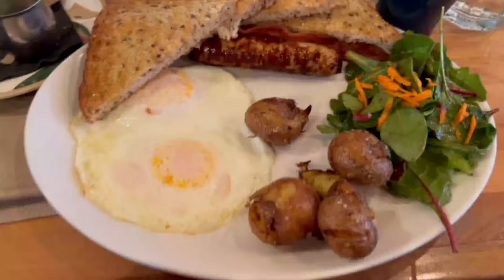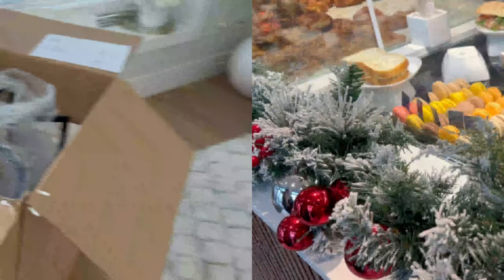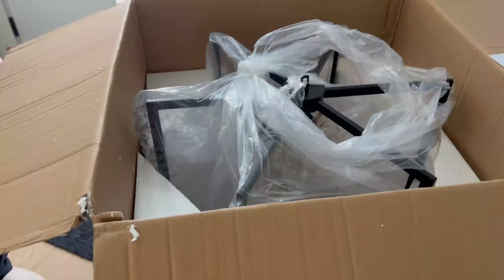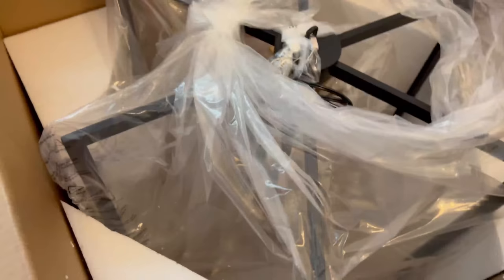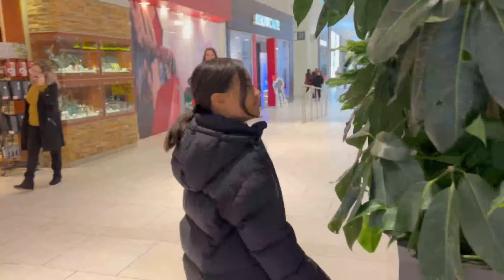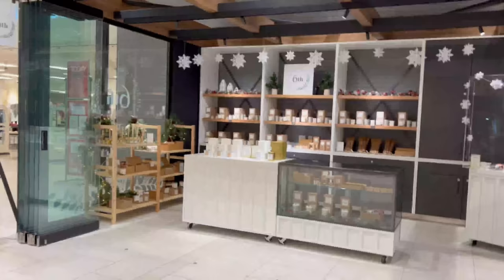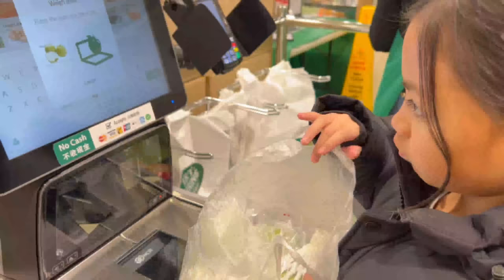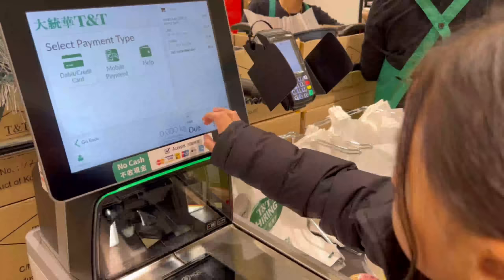December Daily Vlog Ep. 2 *Brunch at wooden Spoon with my afternoon activities| JustSissi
Thank you for wacthing!! ❤️❤️ LOVE YOU GUYS❤️❤️

What I am wearing:
IDYL Links ⬇︎